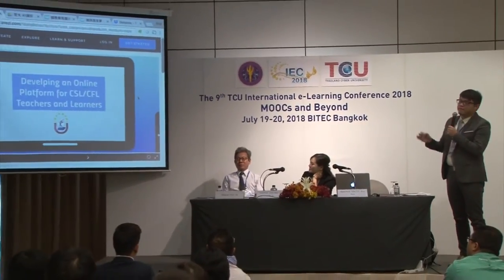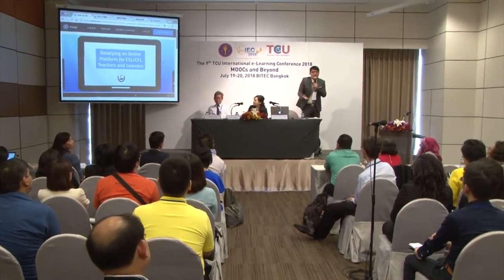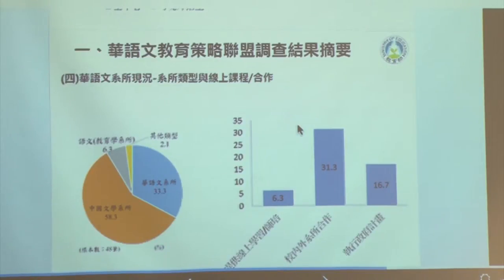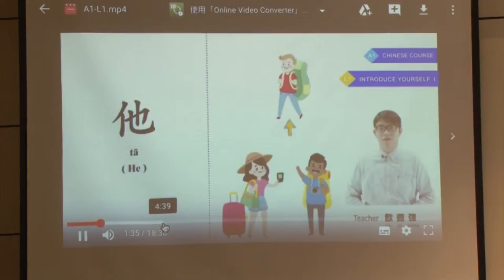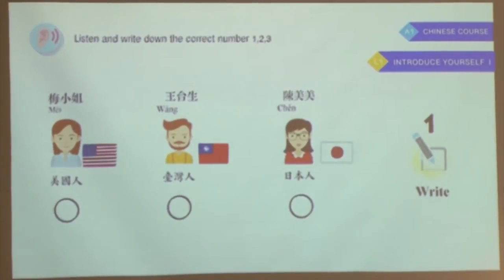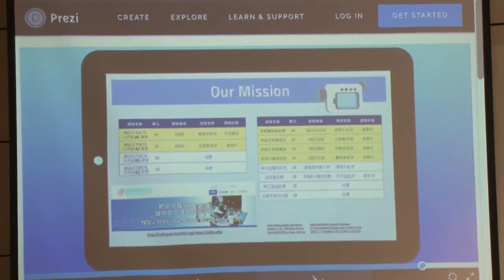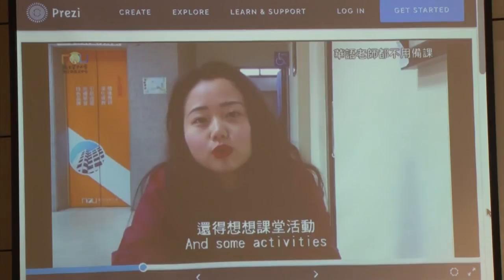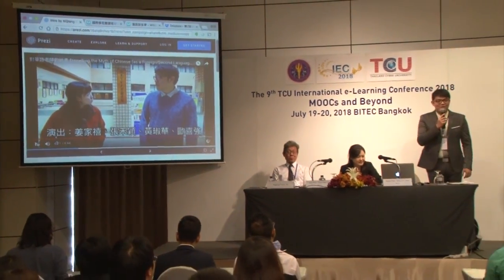Developing an Online Platform for CSL/CFL Teachers and Learners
The 9th TCU International e-Learning Conference 2018
“MOOCs and Beyond”
July 19-20, 2018  BITEC Bangna, Bangkok, Thailand
http:// iec2018.thaicyberu.go.th

Developing an Online Platform for CSL/CFL Teachers
    and Learners
Xiqiang-Tulun Ou
Administration Manager, Chinese e-Learning Center
National Open University of Taiwan